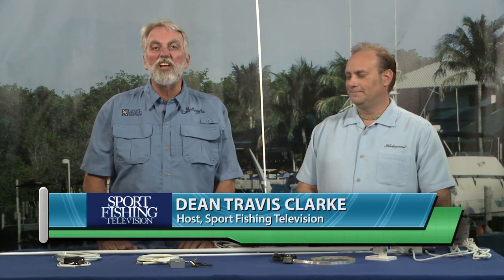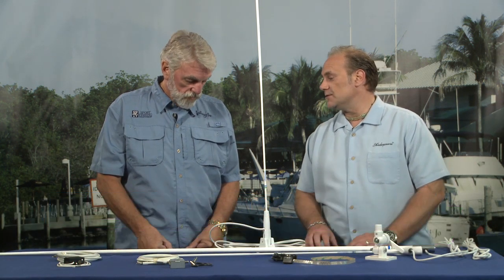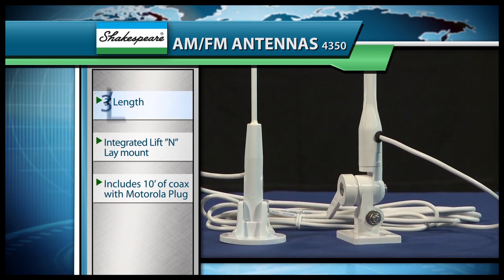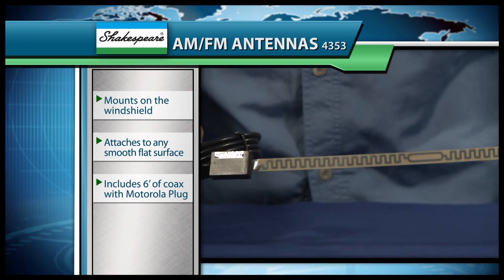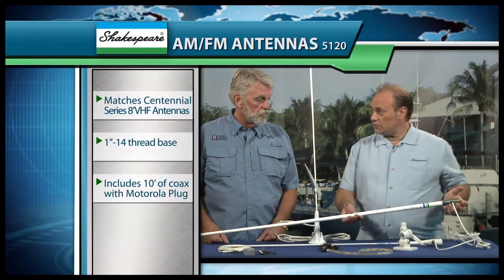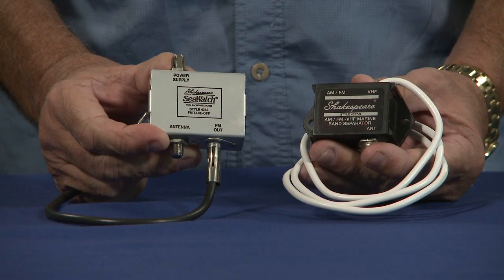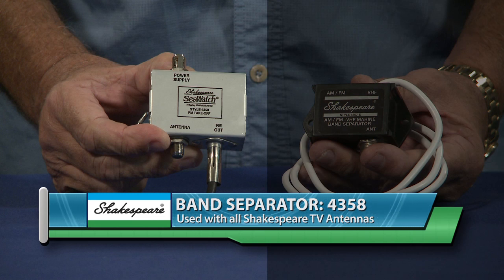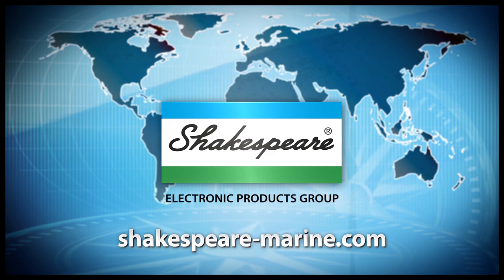Shakespeare AM-FM Marine Antennas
News, weather and sports are just as welcome on your boat as in your car. This Shakespeare video explores the company's line of AM/FM Entertainment Band marine antennas.